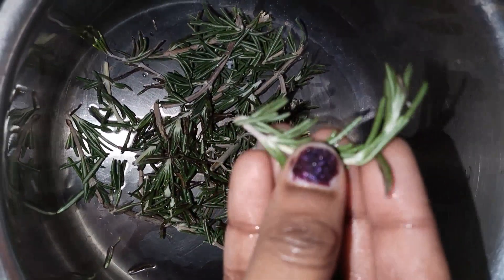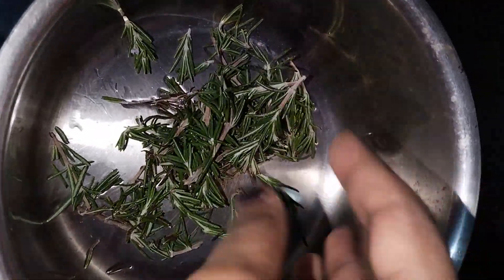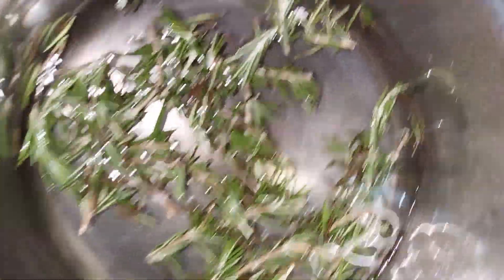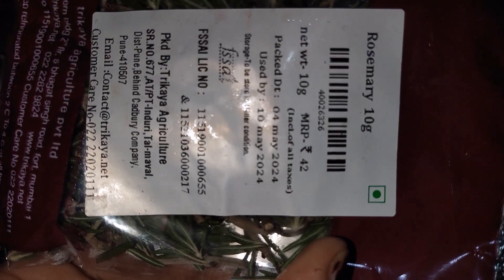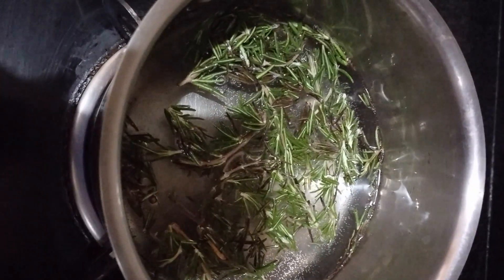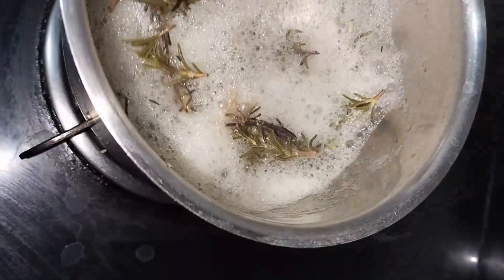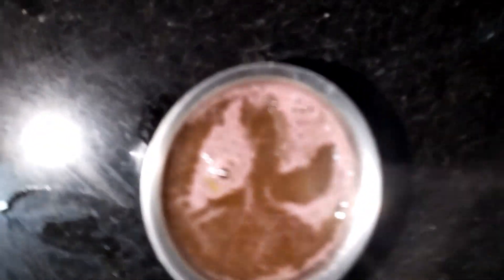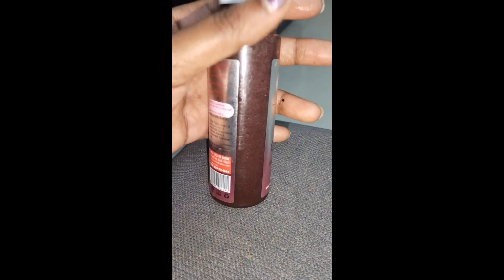No;1 solution for hair fall../ How to prepare Rosemary water at home/ easy method